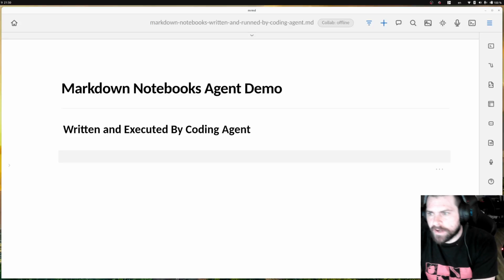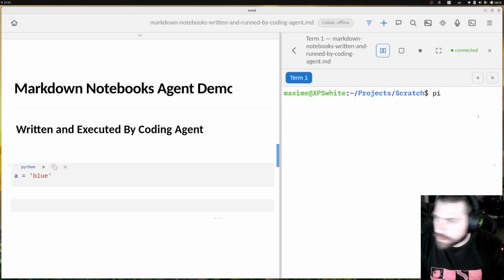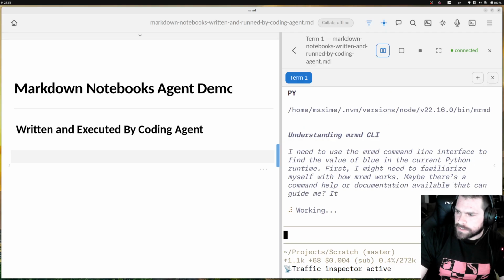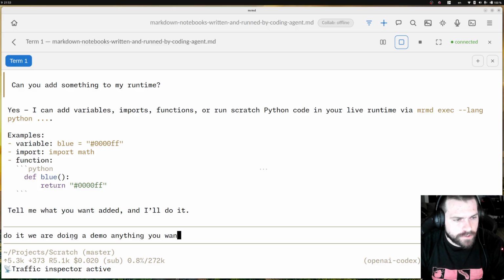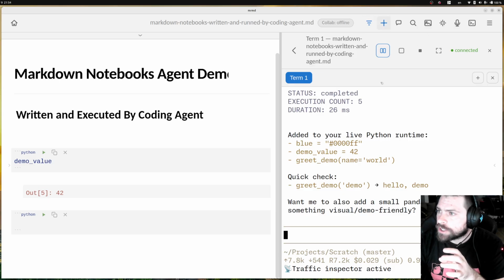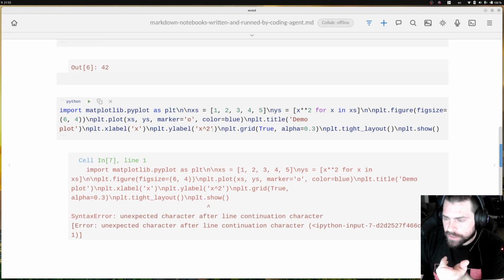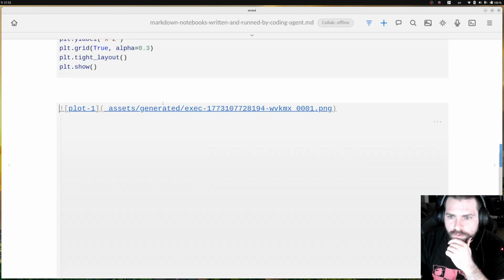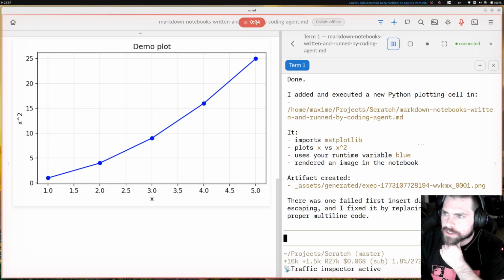I might have killed jupyter notebooks.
Demo of a new python programming notebooks with delightful and ground breaking AI coding interfaces.

0:00 Quick intro to mrmd
2:46 Coding Agent adding variables to the notebook python session
4:04 Coding Agent add and execute a cell in my notebook
5:50 A notebook that is a word document but better
6:25 Running R programming language too!
7:25 AI commands with kimi k2 on groq

follow me on x for update and progress on the build